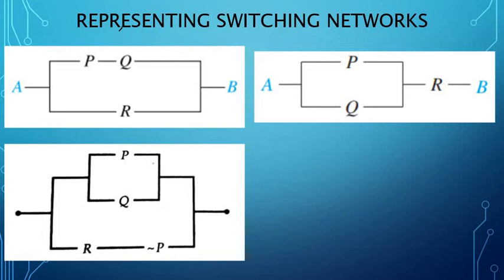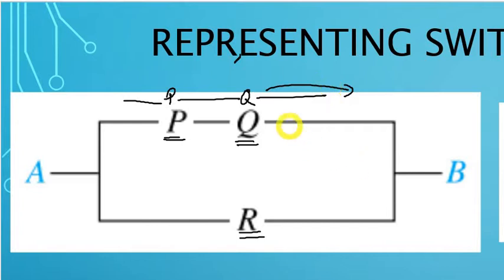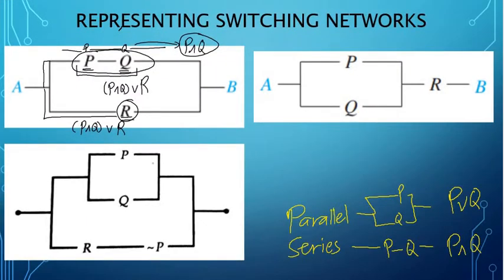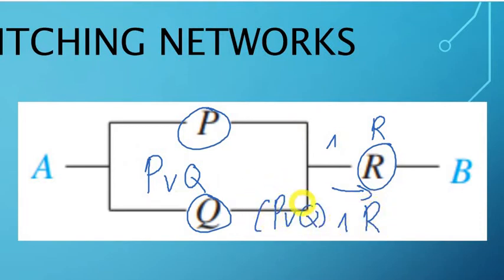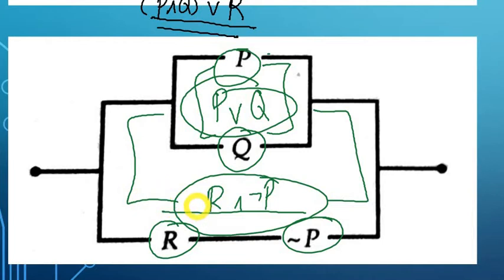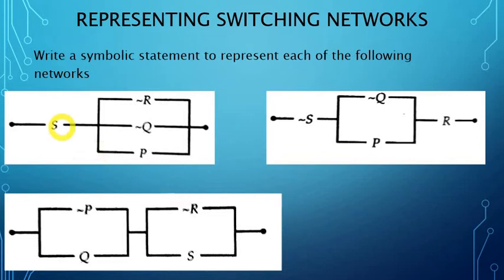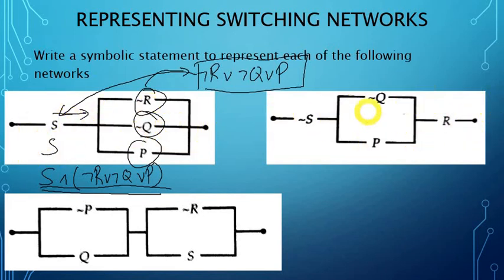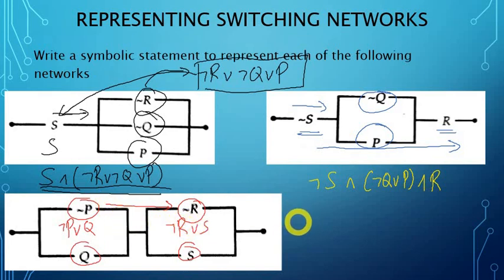Propositions as Analogies for Switching Networks: Representing Switching Networks as Propositions